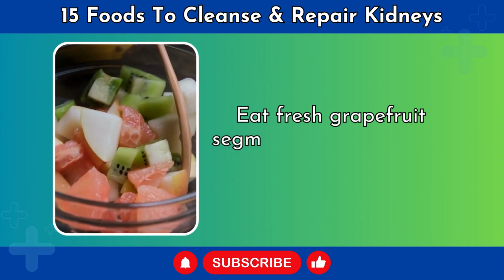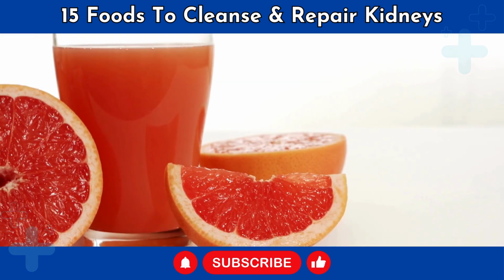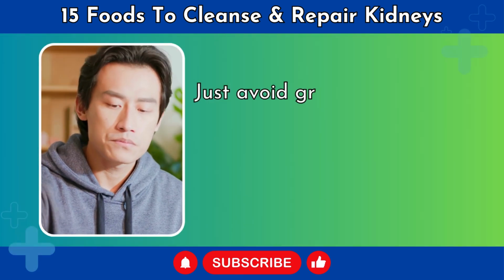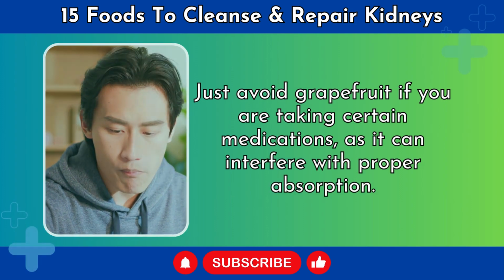Seniors, Eat These 15 Foods to Help Reverse Kidney Damage | Senior Health Tips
Discover the top 15 foods that can help clean and repair your kidneys if you're suffering from chronic kidney disease.

In this video, we'll explore how incorporating these nutrient-rich foods into your diet can support your kidney health and potentially slow down the progression of the disease. From leafy greens to berries and beyond, learn about the specific benefits each food offers for your kidneys.

By making simple dietary changes and including these kidney-friendly foods in your meals, you can take a proactive approach to managing your chronic kidney disease and improving your overall well-being. Don't miss out on this valuable information that could make a difference in your kidney health journey.

Welcome to Go Organique, an educational channel dedicated to natural health and wellness. Discover the power of herbs, home remedies, and holistic living.

Join me as we explore the incredible benefits of herbal remedies, Traditional Chinese Medicine, Ayurveda, and other natural approaches to health.

Together, let's embrace a healthier way of living through the wisdom of natural medicine and lifestyle choices that nurture the body, mind, and spirit.